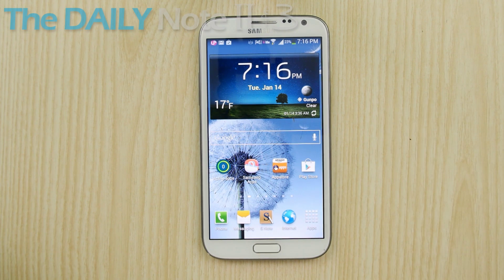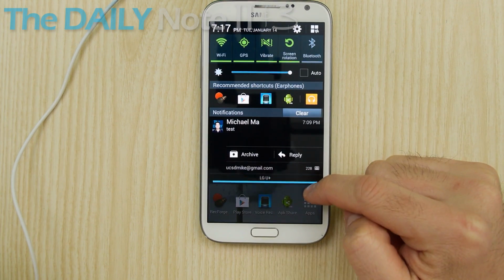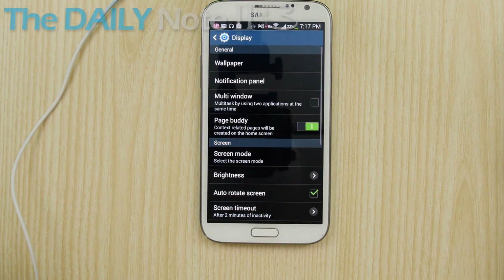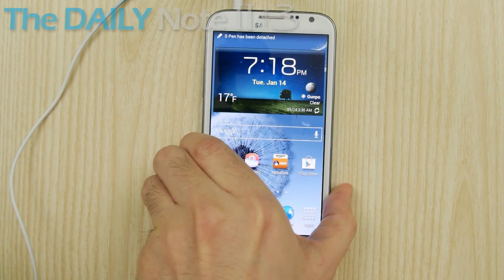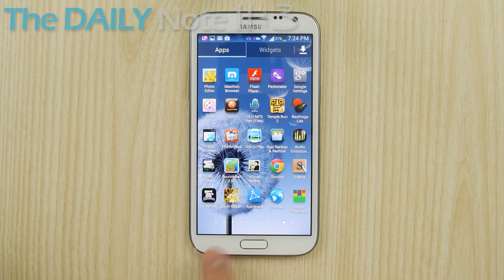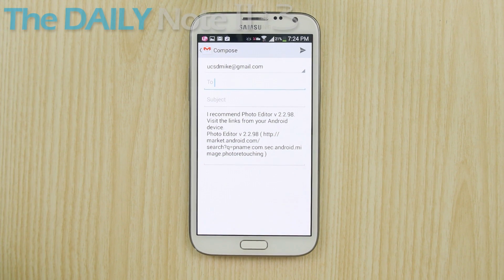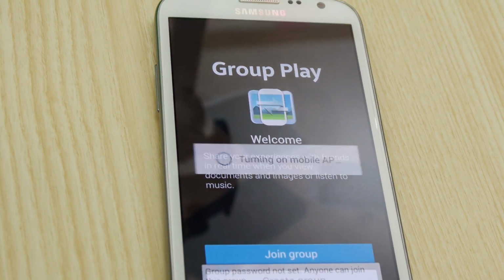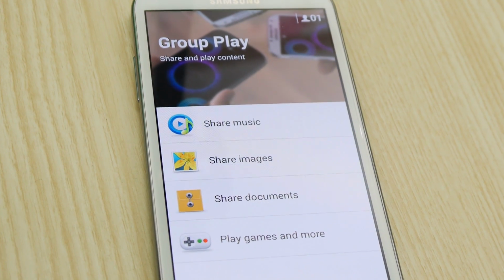Samsung Galaxy Note 2 Special Feature Episode 9: Whats New in Android 4.3 Part, Best & Worst Changes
Here is the final part 8 of what's new in Android 4.3 for the Samsung GALAXY Note 2.  But the series is not over yet.  I'll have one or two more videos that talk about battery drain, and also some general upgrade tips when updating firmware.  In this video, I go over everything else I may have missed, plus I talk about my favorite and least favorite changes on Android 4.3

Other music used in this channel was provided by YouTube Creation Tools